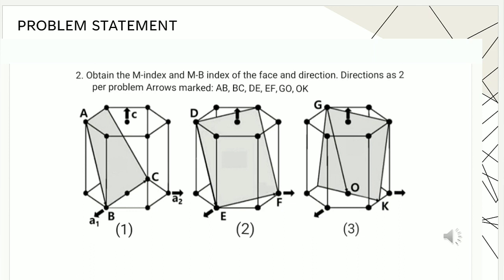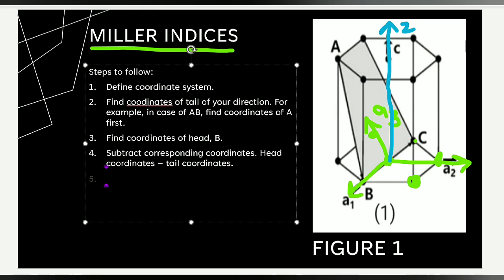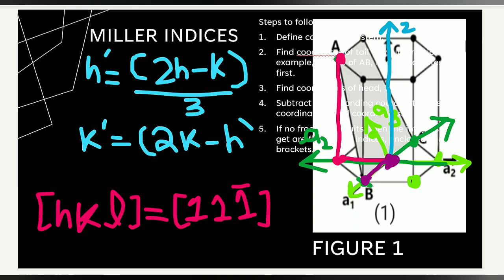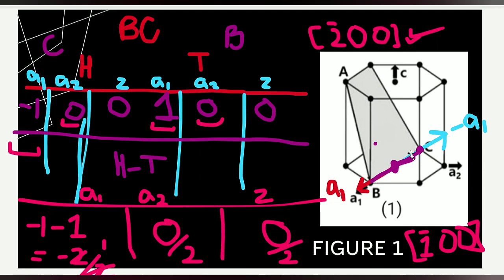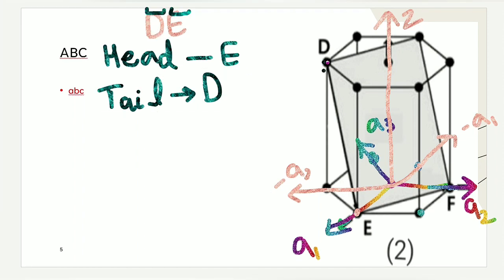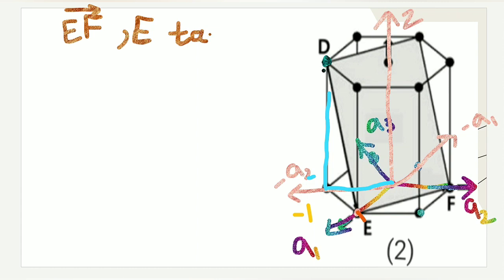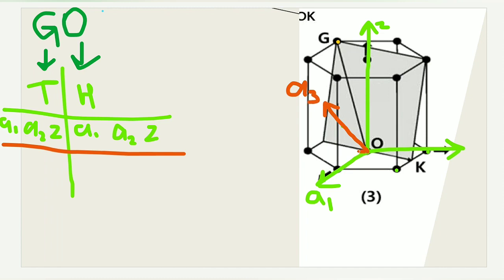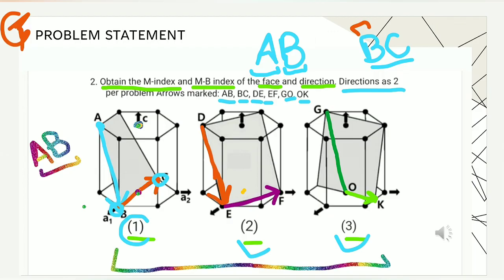Miller indices and miller bravais Indices of directions in HCP - Hexagonal millder indices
Check these English version video playlists for more useful videos.

miller bravais indices of a plane,miller bravais indices youtube,
Indices for hexagonal,
determination of directional indices for a hexagonal unit cell,
indices for hexagonal equations,indices for hexagonal formulas,
indices for hexagonal youtubers,
indices for hexagonal 4d,
indices de miller hexagonal

0:00 Introduction
0:20 Problem Statement discussion
2:00 Optional discussion
4:45 Steps to follow to find Miller indices of directions
17:00 Miller indices for AB direction
29:20 MB indices Conversion equations
31:58 MB indices for AB direction
38:00 Miller indices for BC direction
45:27 MB indices for BC direction
54:46 Miller indices for DE direction
1:04:35 MB indices for DE direction
1:14:30 Miller indices for EF direction
1:19:47 Mb indices for EF direction
1:27:32 Miller indices for GO direction
1:37:43 M indices for OK direction
1:42:39 MB indices for OK direction